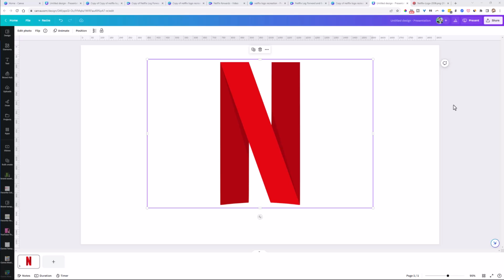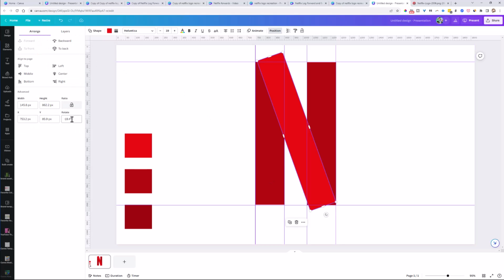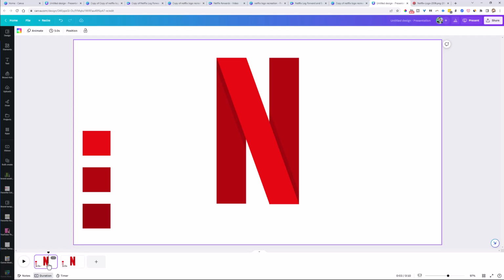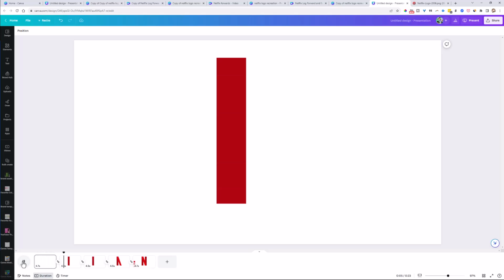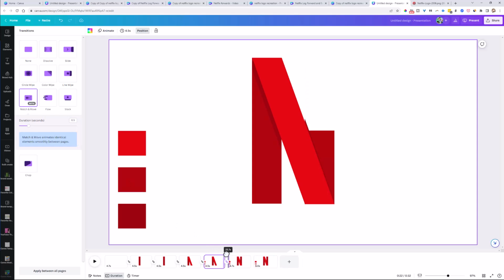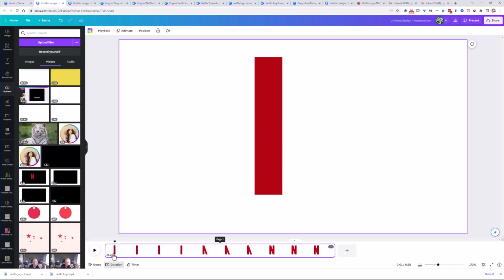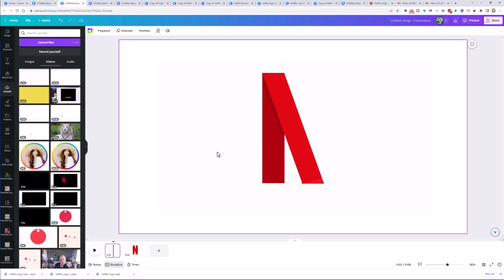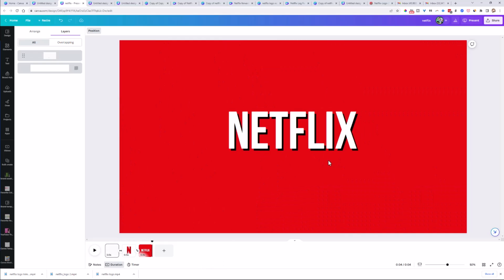Recreating the Netflix Animated Logo with Canva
In this Canva Tutorial we'll look at how you can use Canva's animation tools and the Match and Move Transition option to recreate an animated version of the Netflix logo.

It hopefully goes without saying that you should always respect other people's work and copyright laws, but this sort of experimentation (trying to create something) is great for pushing yourself to learn new skills and techniques which you can then apply to your own work

Quick Video Links:

00:00 Intro
00:10 Duh!
01:20 Studying the Netflix Logo
02:00 Recreating the basic colors & shapes
09:26 Animating with Match & Move Transitions
19:06 Making Video Cuts
24:26 Final Touches

cheers,
Greg